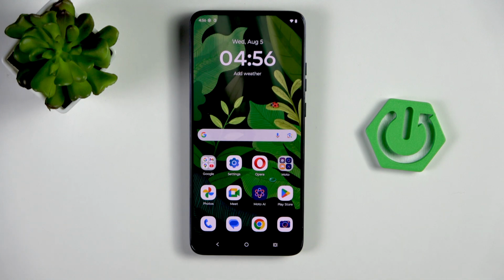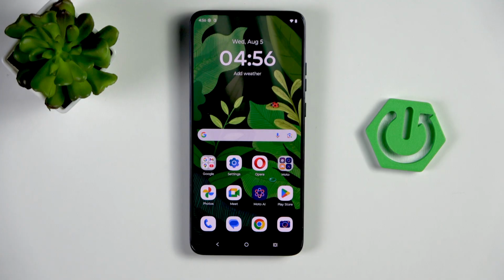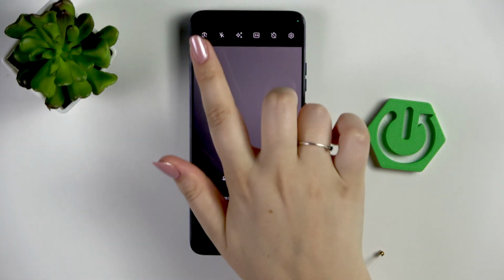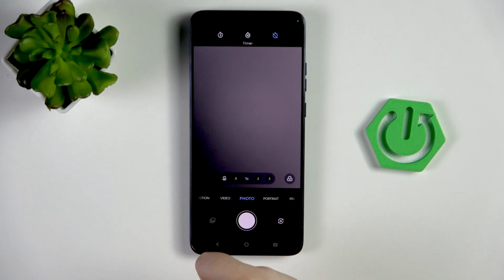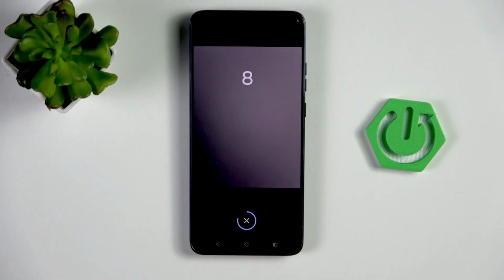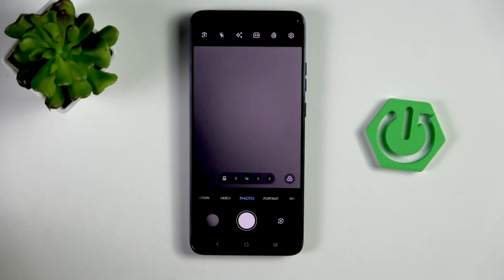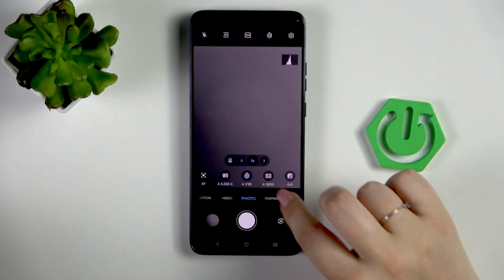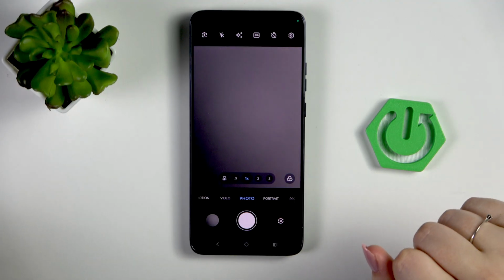MOTOROLA Edge 60 Neo – How to Set Camera Timer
Learn how to set and use the camera timer on your MOTOROLA Edge 60 Neo. In this short video we show the exact steps: open the Camera app, switch to Photo mode, find the timer icon on the top-right option bar, and choose Off, 3s or 10s delay. You will also see how the timer works with the shutter button, how the countdown looks, and that the setting applies in Portrait mode too. This is a quick, easy way to take delayed group shots, selfies with a steady pose, or timed photos without touching the phone.

How to set camera timer on MOTOROLA Edge 60 Neo?
How to use 3s or 10s camera timer on MOTOROLA Edge 60 Neo?
How to turn off camera timer on MOTOROLA Edge 60 Neo?

0:00 Intro
0:06 Open Camera app and select Photo mode
0:20 Locate the timer icon on the options bar
0:27 Tap timer and choose Off / 3s / 10s
0:39 Timer icon changes and indicates selection
0:43 Press shutter to start countdown and take photo
0:56 Timer also works in Portrait mode
1:09 How to turn the timer off
1:21 Outro and subscribe reminder